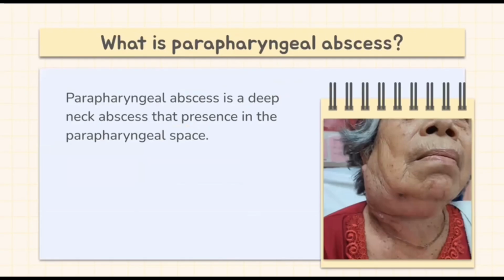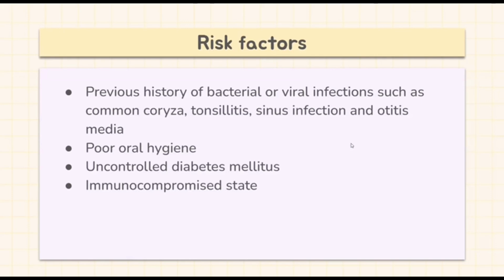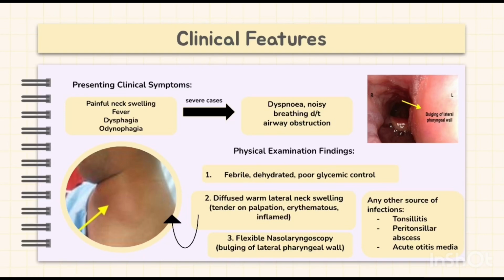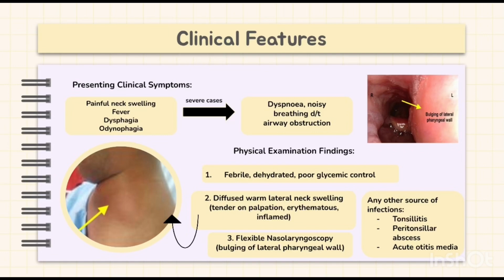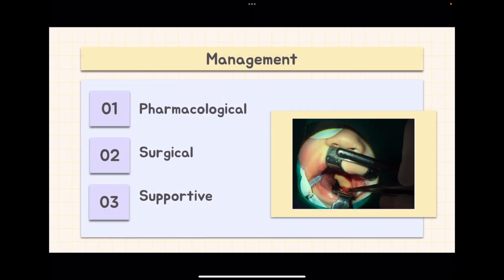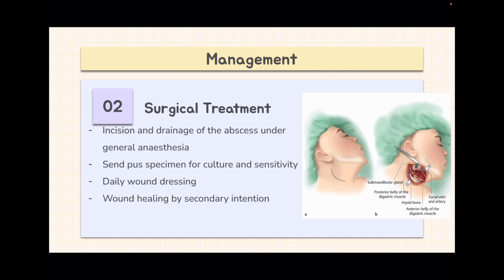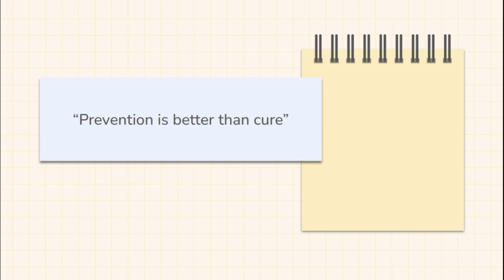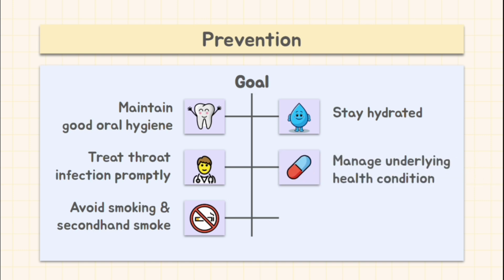Parapharyngeal Abscess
This video montage is produced by medical students undergoing posting in ENT department (Otorhinolaryngology - Head and Neck Surgery), in Hospital Canselor Tuanku Muhriz, Faculty of Medicine, Universiti Kebangsaan Malaysia. It is meant for education purpose only.